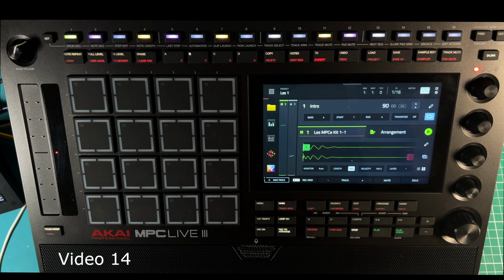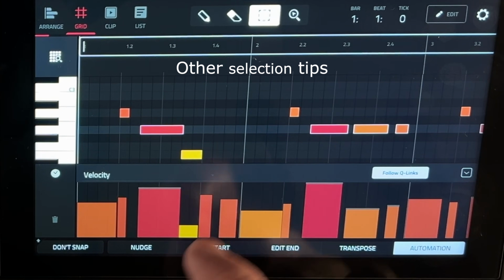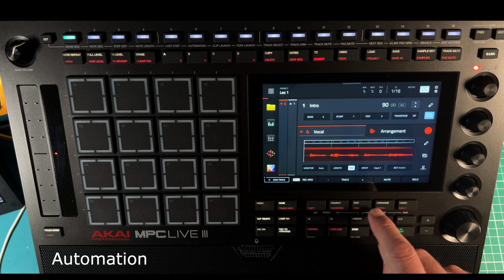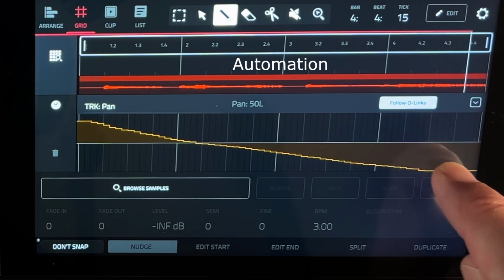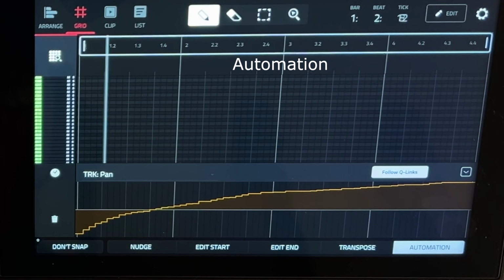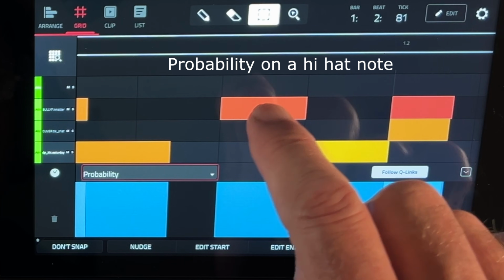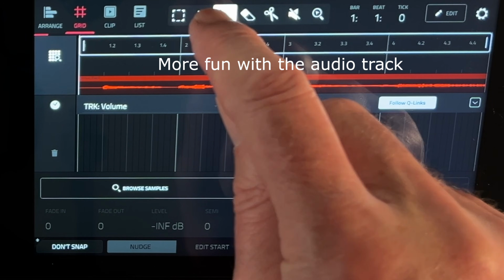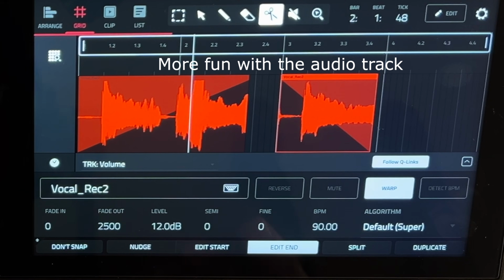AKAI MPC LIVE III Video 14 - The Grid View Deep Dive Part 2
Part 2 of my deep dive into the amazing GRID VIEW.

00:00 - Start
00:26 - Selecting notes successfully
00:59 - Other selection tips
02:37 - Use the + and - buttons
03:04 - The idea behind my videos
03:24 - Cleaning the screen
04:02 - What to expect when you boot up the LIVE III
04:23 - Automation
10:36 - Ratchet on a hi hat note
11:09 - Probability on a hi hat note
11:50 - Articulation on a hi hat note
13:25 - More fun with the audio track
15:45 - Wrap

MPC One+
MPC One
MPC Live II
MPC X